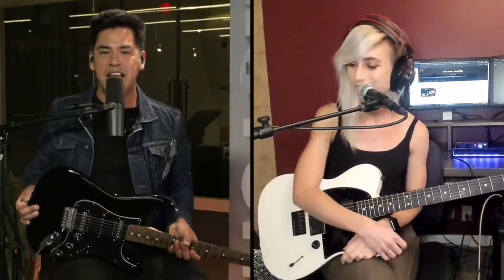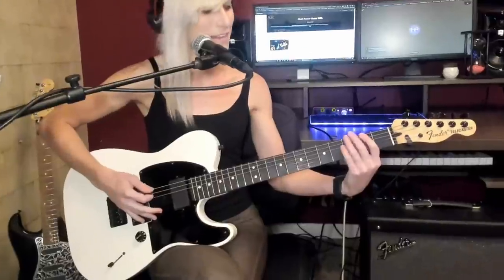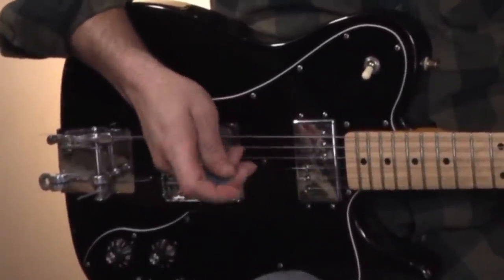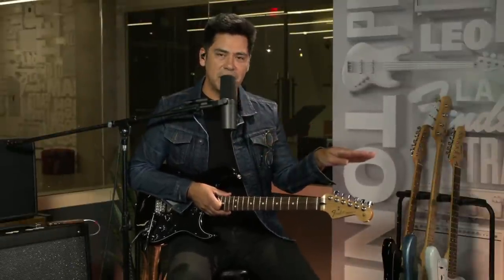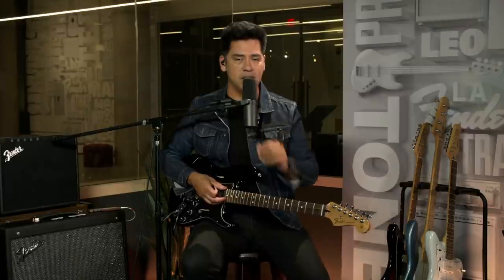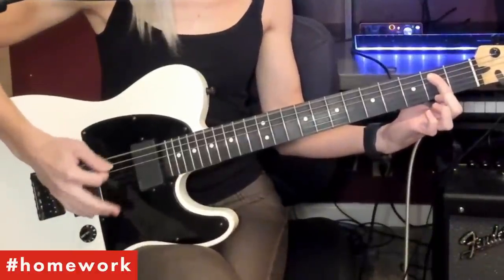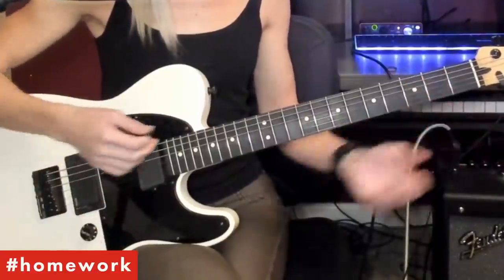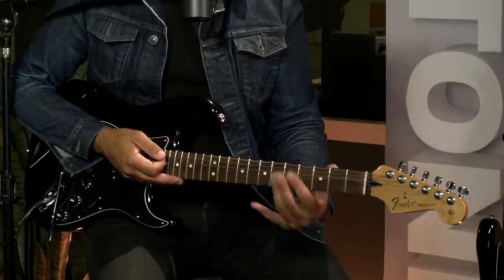Learn to Play: 7 Epic Metal Riffs for Guitar | Fender Play LIVE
Tonight! Tune in as we count down some of our favorite metal guitar riffs of all time! Fender Play instructor Sydney Ellen joins us to break down seven epic riffs from bands like Black Sabbath, Pantera, Judas Priest and more.  We'll show you the tones, the tricks & the easy ways to get playing these riffs right away, so grab your axe, crank up that distortion and tune in to shred with Sydney!

00:00 - 02:00: Introduction
02:01 - 0:344: Gear Rundown
03:55 - 05:31: Breaking the Law (Judas Priest)
05:32 - 08:21: Strangers in the Night (Saxon)
08:22 - 11:08: Crazy Train (Ozzy Osbourne)
11:09 - 13:45: Picking Tip for Metal Tone
13:46 - 15:29: Doing Time (Avenged Sevenfold)
15:30 - 22:25: Palm Muting & Dropped Tunings
22:26 - 25:03: Holy Diver (Dio)
25:04 - 27:41: Stigmata (Ministry)
27:42 - 28:44: You've Got Another Thing Coming (Judas Priest)
28:45 - 30:39: Homework
30:40 - 34:32: Gear Giveaway Winner
34:33 - 36:52: Outro

Download Fender Tune.